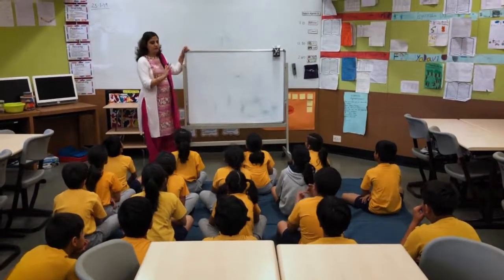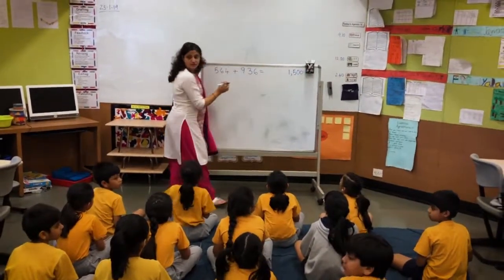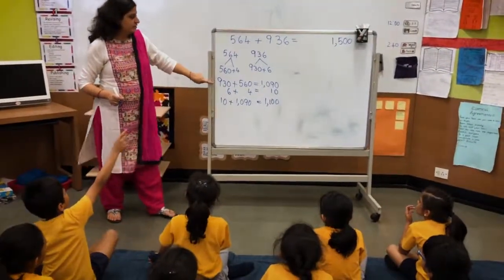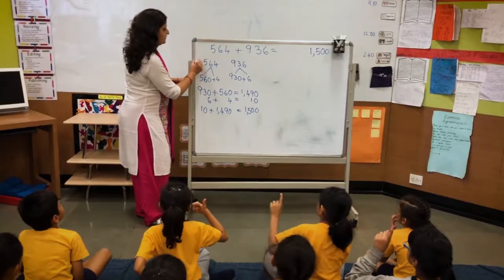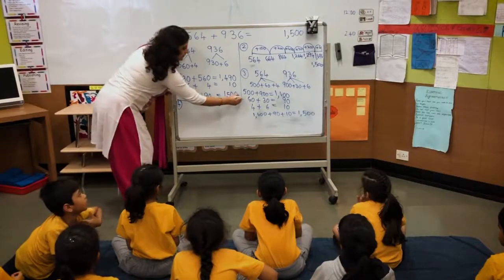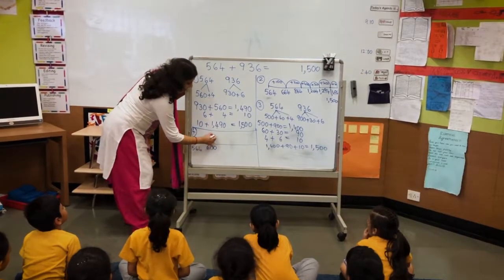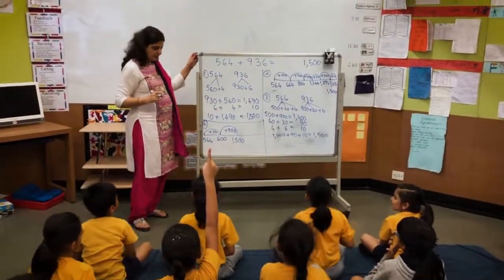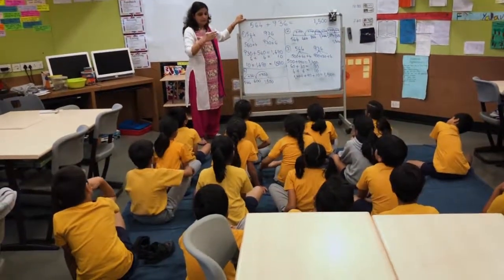Learning Mathematics with Number Talks at B.D. Somani International School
A look at our Number Talks method of learning Mathematics